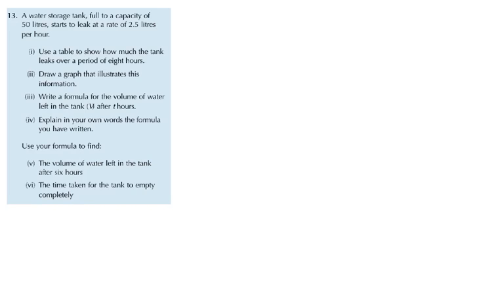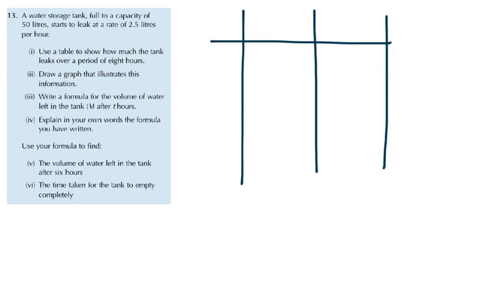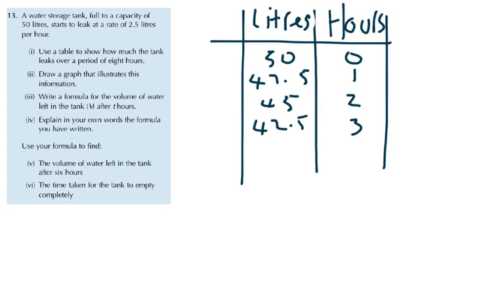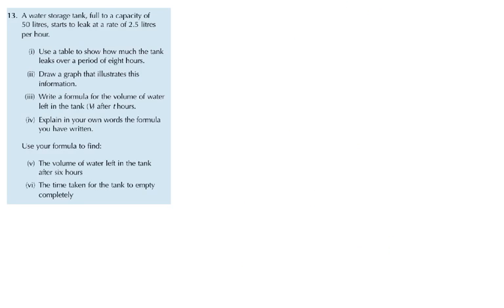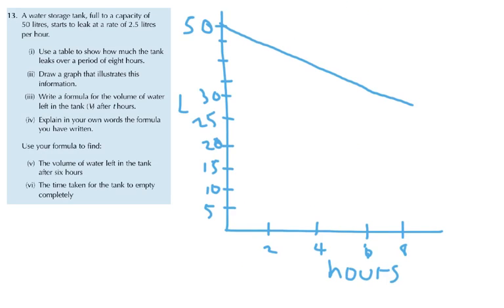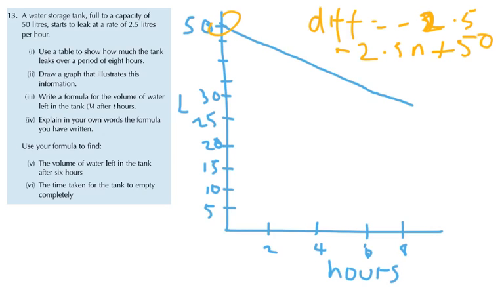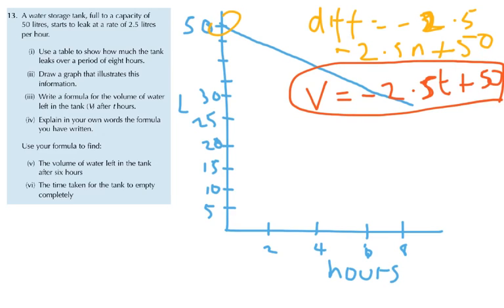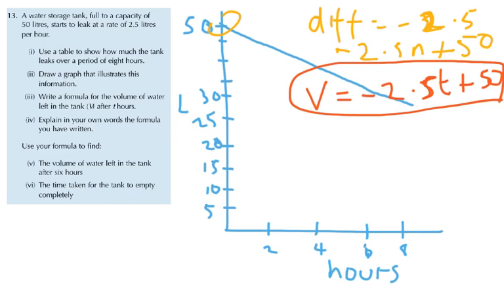2nd linear equation